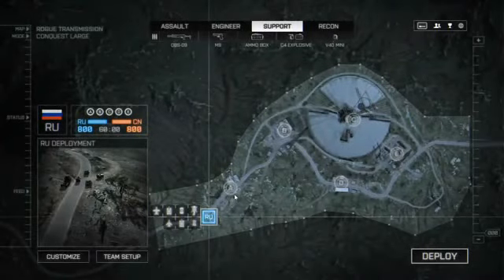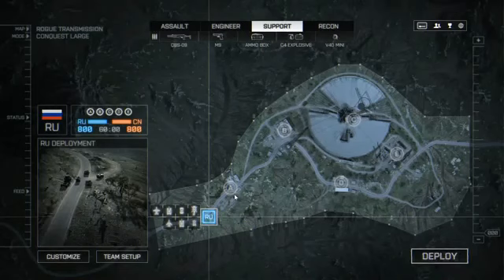MEGALODON FOUND! Battlefield 4 Giant Shark Easter Egg!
Battlefield 3 is a first-person shooter video game developed by EA Digital Illusions CE and published by Electronic Arts MEGALODON FOUND! Battlefield 4 Giant Shark Easter Egg!. It is a direct sequel to 2005's Battlefield 2, and the eleventh installment in the Battlefield franchise MEGALODON FOUND! Battlefield 4 Giant Shark Easter Egg!.
The game was released in North America on 25 October 2011 and in Europe on 28 October 2011 for Microsoft Windows, PlayStation 3 MEGALODON FOUND! Battlefield 4 Giant Shark Easter Egg!, and Xbox 360.[4] EA Mobile also confirmed a port for the iOS platform. The game sold 5 million copies in its first week of release MEGALODON FOUND! Battlefield 4 Giant Shark Easter Egg!,[5] and received critical acclaim from most game reviewers MEGALODON FOUND! Battlefield 4 Giant Shark Easter Egg!. It is the first game in the series that does not support versions of Windows prior to Windows Vista as the game only supports DirectX 10 and 11.[6] The PC version is exclusive to EA's Origin platform, MEGALODON FOUND! Battlefield 4 Giant Shark Easter Egg!  MEGALODON FOUND! Battlefield 4 Giant Shark Easter Egg![7] through which PC users also authenticate when connecting to the game. The game's sequel, Battlefield 4, MEGALODON FOUND! Battlefield 4 Giant Shark Easter Egg! was released on October 29, 2013 MEGALODON FOUND! Battlefield 4 Giant Shark Easter Egg!.
In Battlefield 3's campaign, players take on the personas of several military roles: a U.S. Marine, an F18 weapons system officer MEGALODON FOUND! Battlefield 4 Giant Shark Easter Egg!, an M1A2 MEGALODON FOUND! Battlefield 4 Giant Shark Easter Egg! Abram MEGALODON FOUND! Battlefield 4 Giant Shark Easter Egg! s battlefield 4 megalodon tank MEGALODON FOUND! Battlefield 4 Giant Shark Easter Egg! operator MEGALODON FOUND! Battlefield 4 Giant Shark Easter Egg!, and a Spetsnaz GRU operative. The campaign takes place in various locations, including Iran to New York City; and follows the stories of Sergeant Henry Blackburn and Dimitri Mayakovsky MEGALODON FOUND! Battlefield 4 Giant Shark Easter Egg!.
Battlefield 3 features the combined arms battles across single-player, co-operative and multiplayer modes MEGALODON FOUND! Battlefield 4 Giant Shark Easter Egg!. It reintroduces several elements absent from the Bad Company games, including fighter jets MEGALODON FOUND! Battlefield 4 Giant Shark Easter Egg!, the prone position and 64-player battles on PC.[8][9] To accommodate the lower player count on consoles battlefield 4 megalodon, the ground area is limited for Xbox 360 and PS3, though fly space remains the same.[10] battlefield 4 megalodon
 MEGALODON FOUND! Battlefield 4 Giant Shark Easter Egg! MEGALODON FOUND! Battlefield 4 Giant Shark Easter Egg! battlefield 4 megalodon
During an interview with Game Informer MEGALODON FOUND! Battlefield 4 Giant Shark Easter Egg!, EA battlefield 4 megalodon easter egg stated that battlefield 4 megalodon easter egg Commander battlefield 4 megalodon easter egg Mode is battlefield 4 megalodon easter egg unlikely battlefield 4 megalodon easter egg to be included,[11] battlefield 4 megalodon which was met with some criticism on the EA forum MEGALODON FOUND! Battlefield 4 Giant Shark Easter Egg!.[12] The game features maps set in Paris MEGALODON FOUND! Battlefield 4 Giant Shark Easter Egg! battlefield 4 megalodon easter egg, Tehran (as well as other locations in Iran), battlefield 4 megalodon Sulaymaniyah battlefield 4 megalodon easter egg, New York battlefield 4 megalodon easter egg, Wake Island, Oman, Kuwait and other parts of the Persian Gulf MEGALODON FOUND! Battlefield 4 Giant Shark Easter Egg!. The maps cover urban streets MEGALODON FOUND! battlefield 4 megalodon Battlefield 4 Giant Shark Easter Egg!, metropolitan downtown areas battlefield 4 megalodon, and battlefield 4 megalodon open landscapes suited to vehicle combat MEGALODON FOUND! Battlefield 4 Giant Shark Easter Egg! battlefield 4 megalodon.[13] Battlefield 3 introduces the "Battlelog"; a free cross-platform social service with built-in text messaging, voice communications, game statistics, and the ability to join games that friends are already playing (though both players need to be on the same platform) MEGALODON FOUND! Battlefield 4 Giant Shark Easter Egg!.[14] MEGALODON FOUND! Battlefield 4 Giant Shark Easter Egg!
Megalodon found,battlefield 4 megalodon,battlefield 4 megalodon easter egg,battlefield 4 giant shark,how to trigger the megalodon in bf4,bf4 megalodon